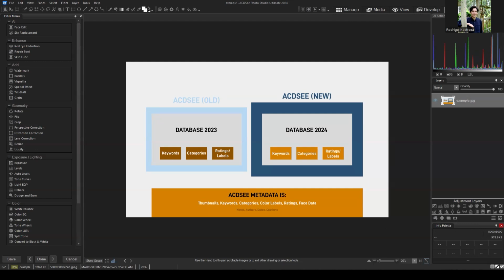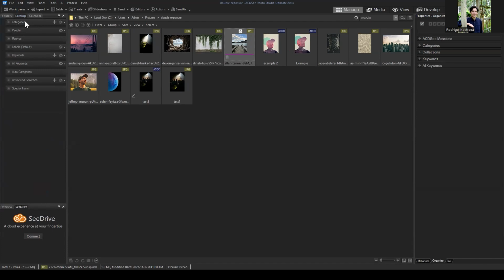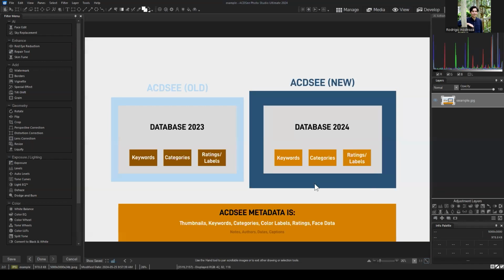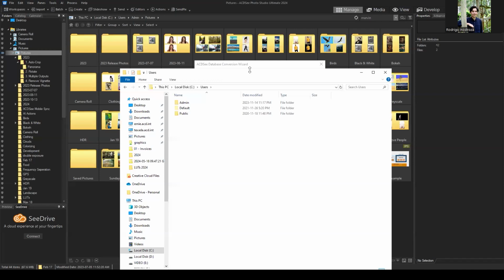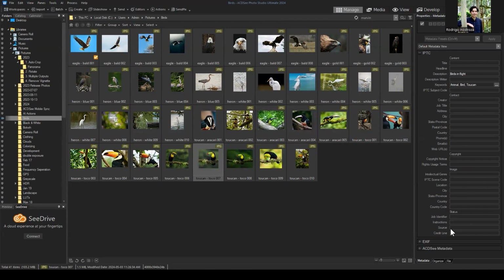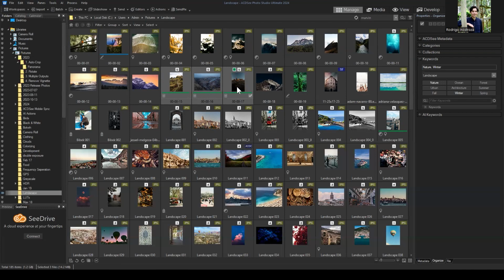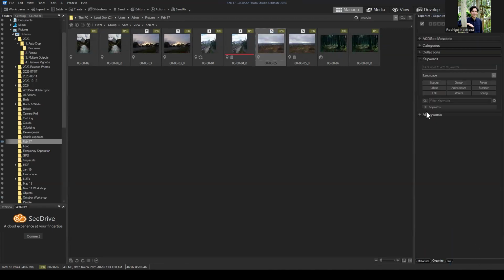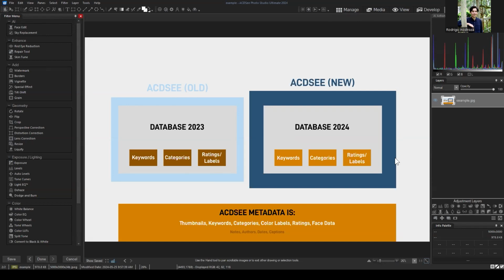Understanding the ACDSee Database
In this workshop, we'll explore metadata, database conversion, and cataloging your files.

This workshop will be focused on the features available in ACDSee Photo Studio Ultimate 2024.